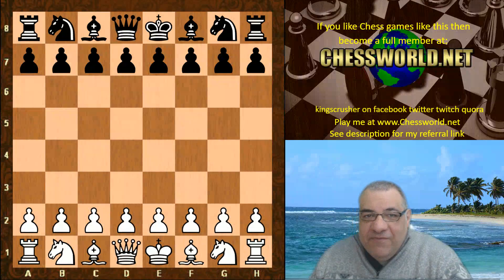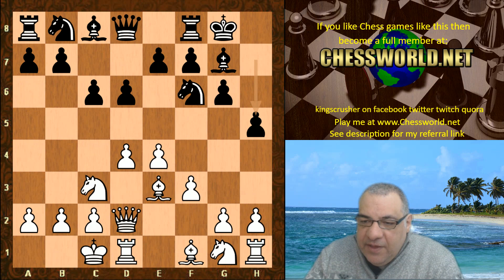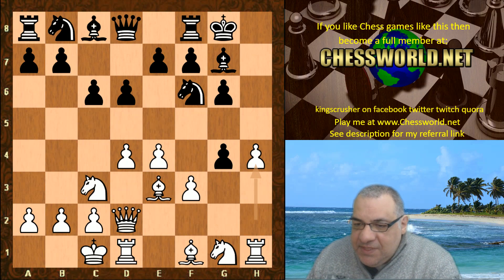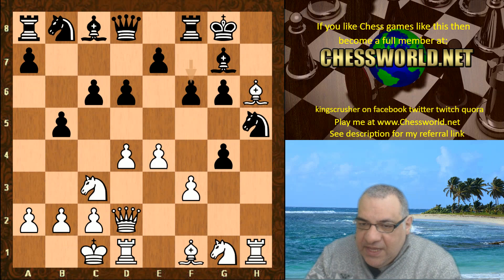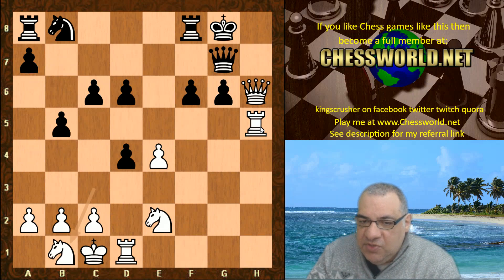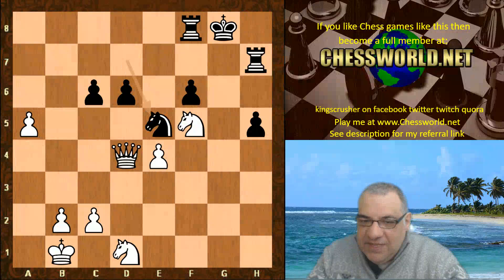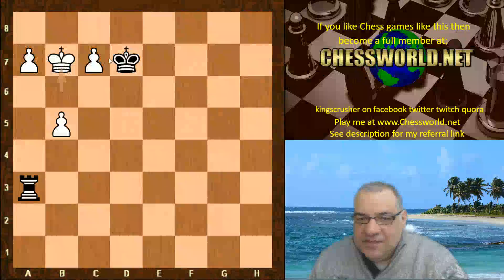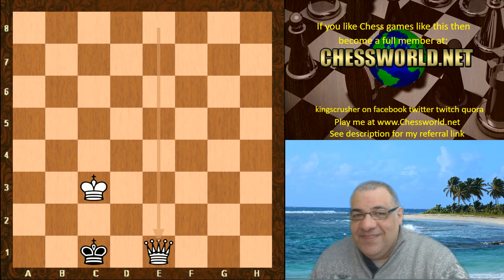Highly Evolved Leela creates shockingly direct opposite castling game vs Stockfish | Pirc Defence